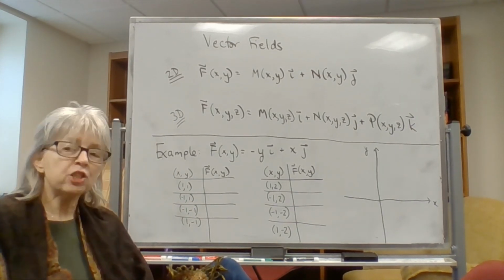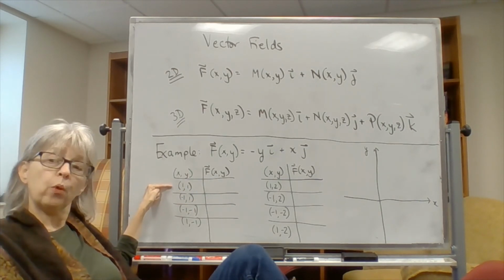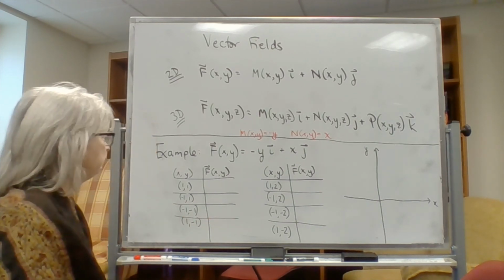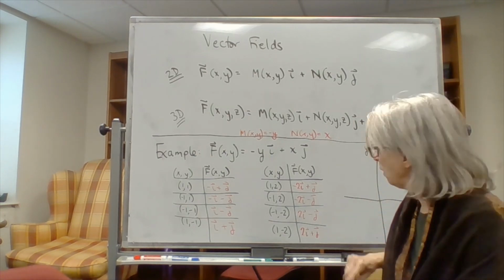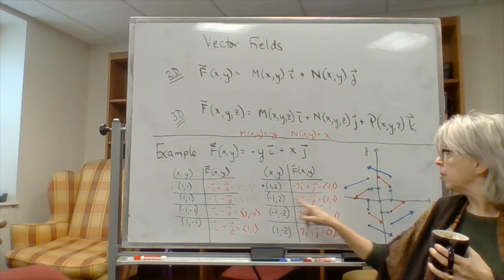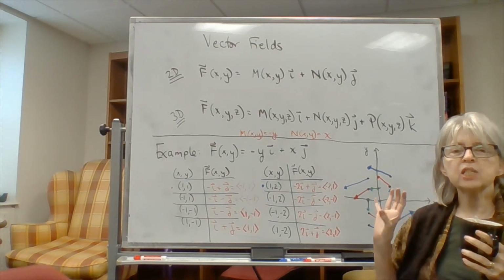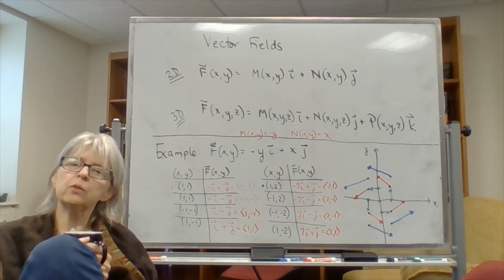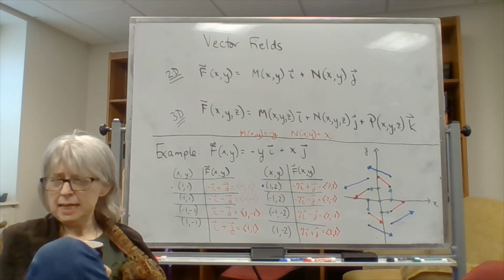MATH 102 Vector Fields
Introduction to 2D and 3D vector fields, with a 2D example and some from nature.